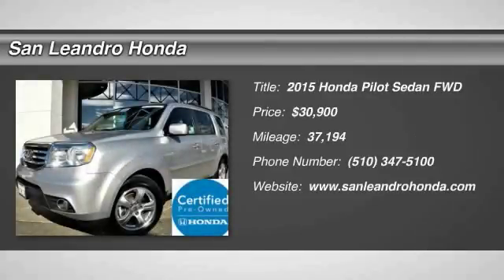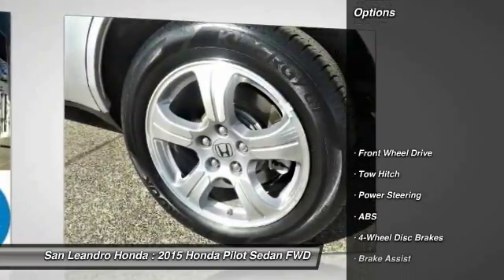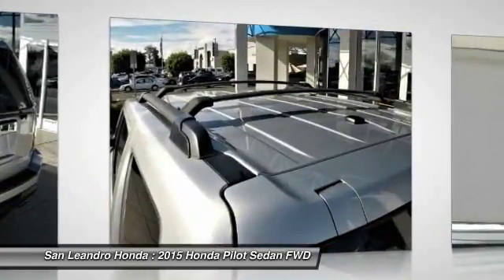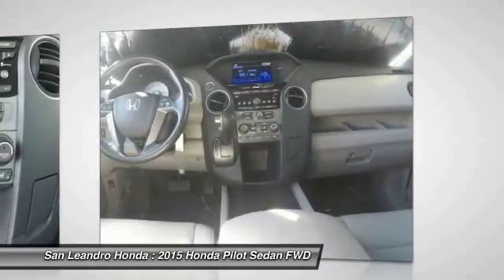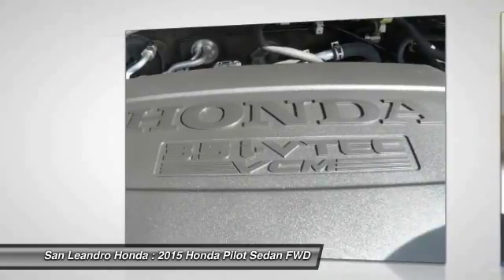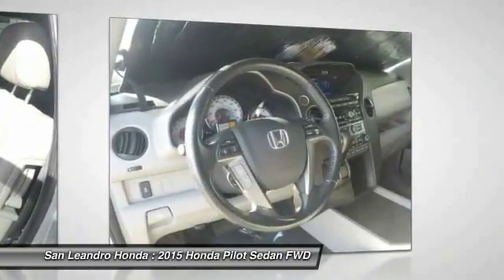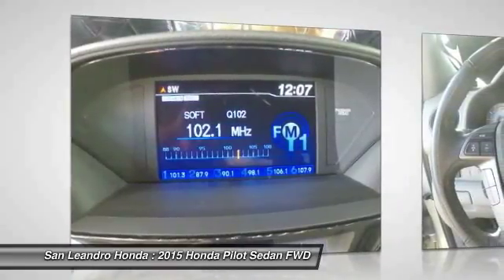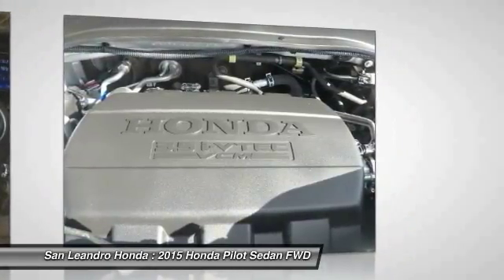2015 Honda Pilot Fremont Ca R1129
2015 Honda Pilot EX-L - $30900

Local Used Car Dealers Inventory Stock# R1129 Used Car Vin#5FNYF3H55FB013954 Used Honda Pilot EX-L Sedan for Sale San Leandro Oakland Alameda Hayward serving the greater Bay Area of San Francisco Ca. This vehicle has current used car incentive deals and low price quotes, contact San Leandro Honda before your used car deals expire. Used Honda Pilot EX-L Sedan comes with great customer review ratings on safety, fuel economy and reliability. San Leandro Honda's used car website offers a large inventory of Used Honda Pilot EX-L to shop from and research local used car products before coming in for a test drive. Today is the right time to purchase Used Honda Pilot EX-L during The Bay Area's used car sales event serving the greater Fremont area Castro Valley Union City San Lorenzo Pleasanton and Dublin Ca. Contact our Used Car Sales Team at or visit our Used Car Dealer website Used Honda Pilot EX-L If this vehicle is a Certified Honda. Every Certified Used Honda Vehicle at San Leandro Honda is a product of innovative engineering and quality manufacturing. And only well maintained Honda models that are less than six years old and have a maximum of 80,000 miles are eligible for certification. The certification process includes A thorough 182 point mechanical and appearance inspection, performed by the dealer, to ensure that each used vehicle meets Honda Certified Pre Owned Vehicle standards Honda trained technicians scrutinize all major vehicle systems, including brakes, engine, drivetrain, steering, suspension, tires, wheels, exhaust system and vehicle interior and exterior Dealer technicians recondition any component that does not meet our standards Any component that cannot be reconditioned is replaced with Honda Genuine Parts A limited warranty that covers engine and transmission components for up to 7 years/100,000 miles Shop online for a Honda Certified Pre-Owned Vehicle.